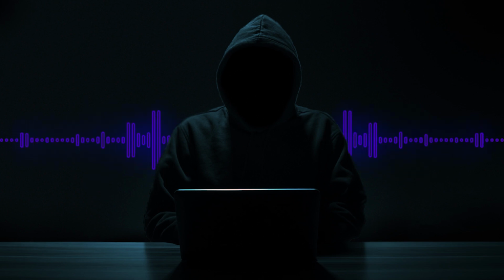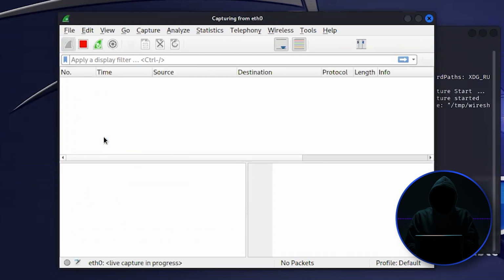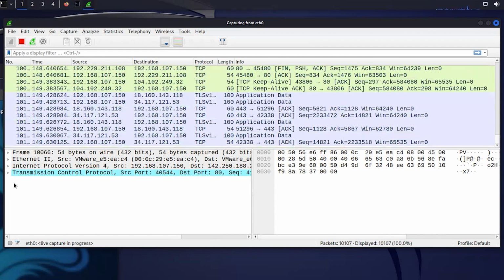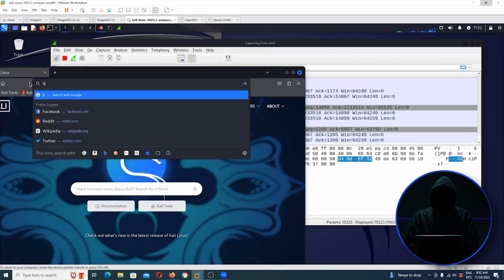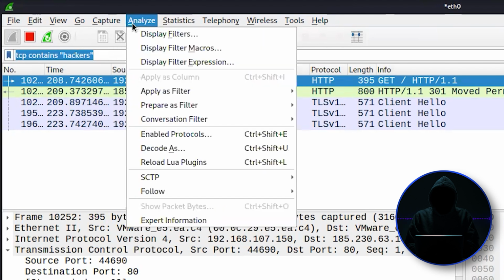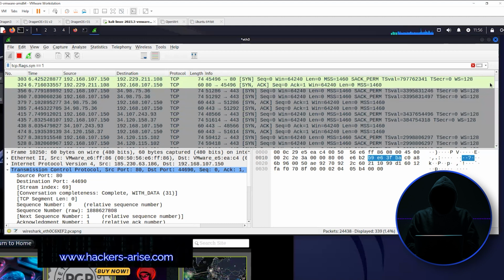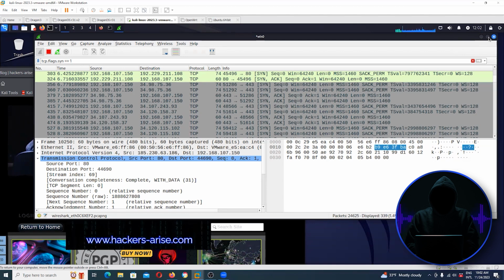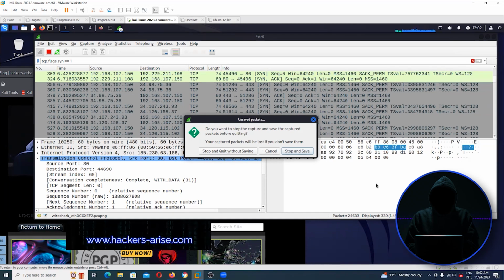Mastering Wireshark: Essential Tool for IT, Cybersecurity, and Ethical Hacking Explained!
Unlock the power of Wireshark, the indispensable tool for professionals in IT, cybersecurity, and hacking. Whether you're a beginner or an expert, this video provides a comprehensive walkthrough on using Wireshark efficiently in a Linux environment, from basic operations to advanced packet analysis. Discover how Wireshark, often referred to as a network or protocol analyzer, can aid in network troubleshooting, security analysis, and understanding the intricacies of TCP/IP for cybersecurity endeavors. Learn the significance of mastering Wireshark for certification exams like CEH and for practical defense strategies in cybersecurity. Join us as we dive into packet sniffing, filter creation, and the art of protocol analysis to enhance your networking and security skills.